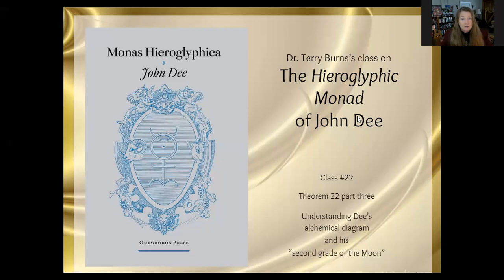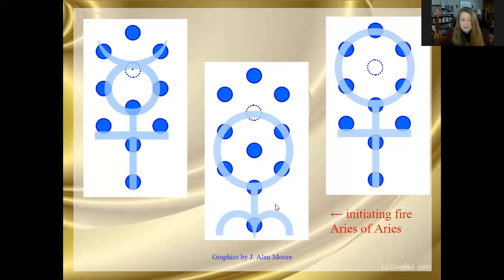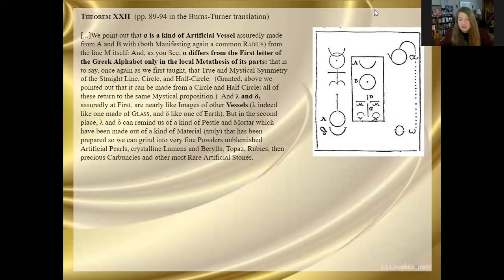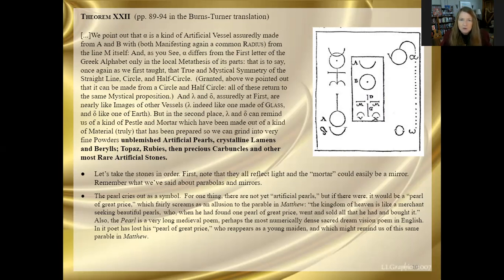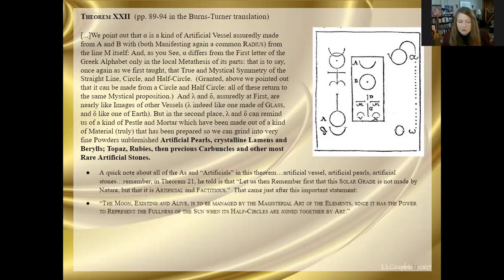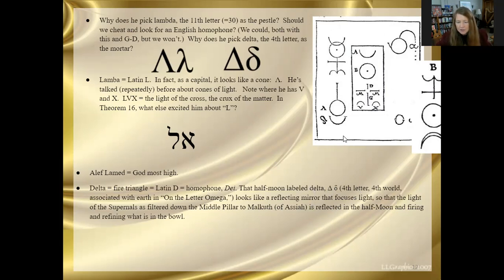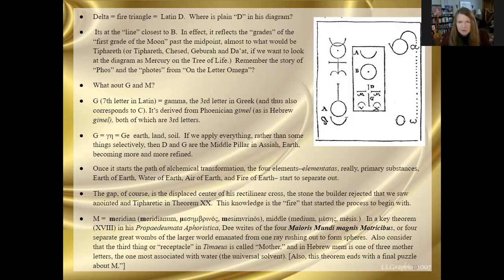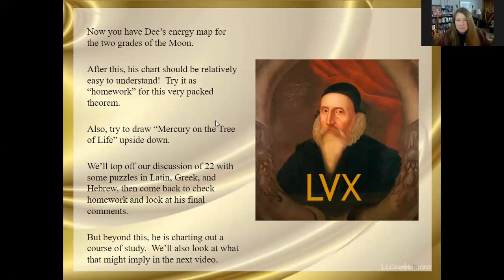22. John Dee's Hieroglyphic Monad Explained! (Theorem 22, part three: the second grade of the Moon)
Terry Burns, co-translator of the Ouroboros Press edition of the Hieroglyphic Monad, continues her class on the Hieroglyphic Monad or Monas Hieroglyphica of Dr. John Dee, with opening of her discussion of Theorem 22.

The three-part series on Zosimos of Panopolis.
Part Two: "On Excellence," sometimes translated as "On Virtue" or "The Visions of Zosimos" -- Zosimos's vision of the process of spiritual alchemical transformation, essentially the path of initiation.